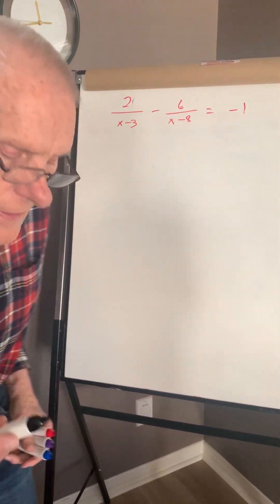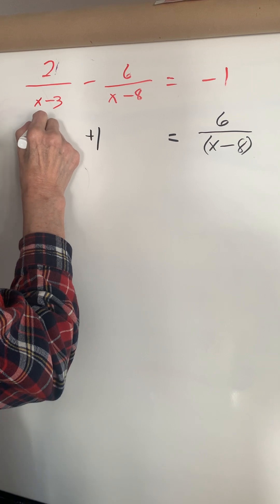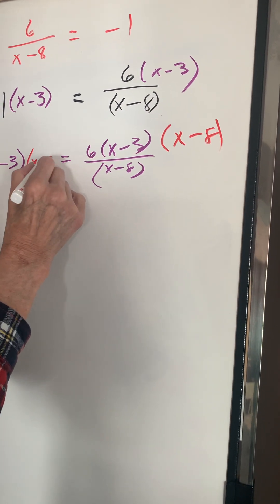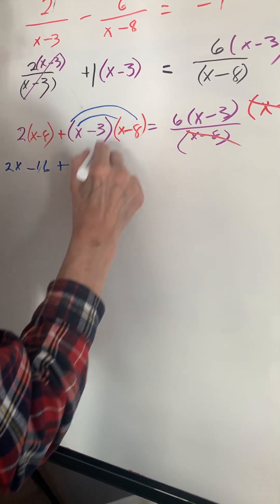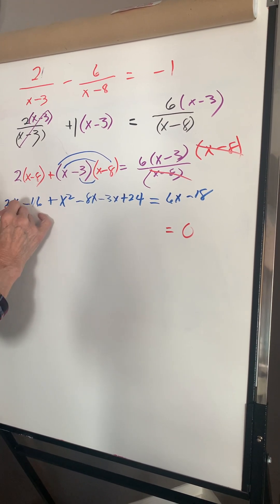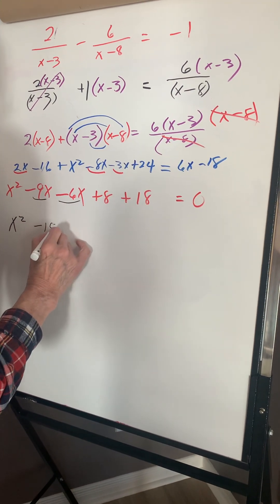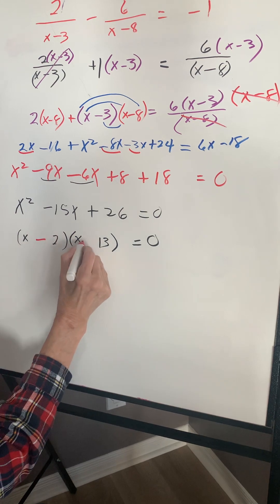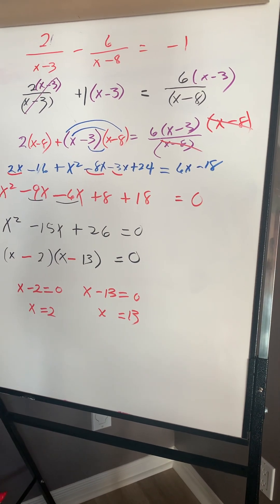Solve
Transpose to eliminate the negative signs